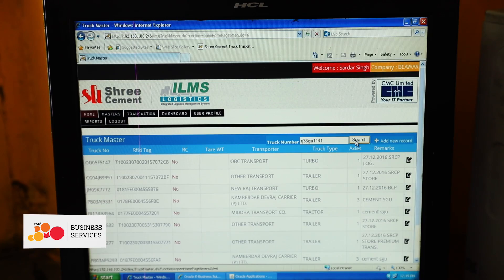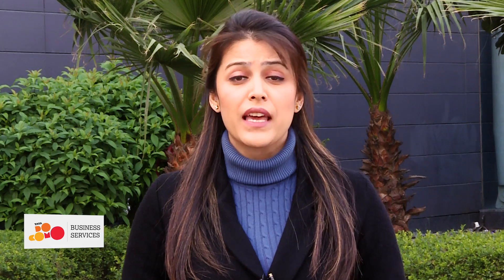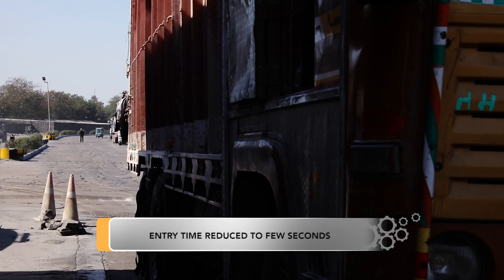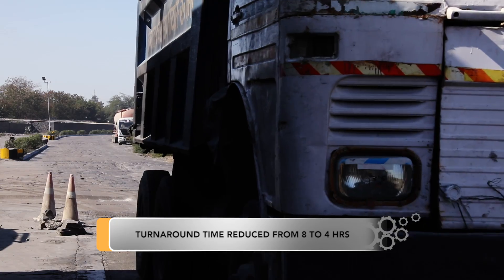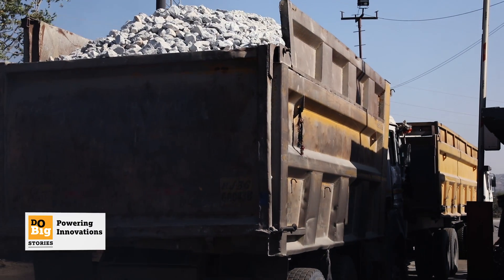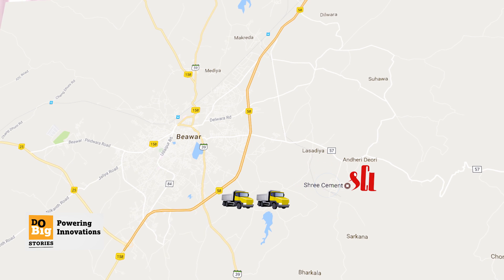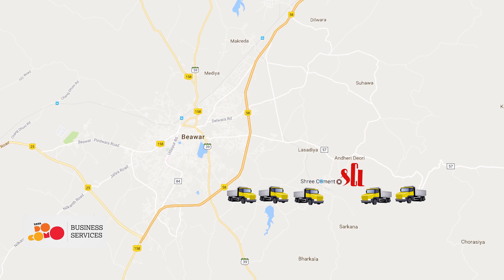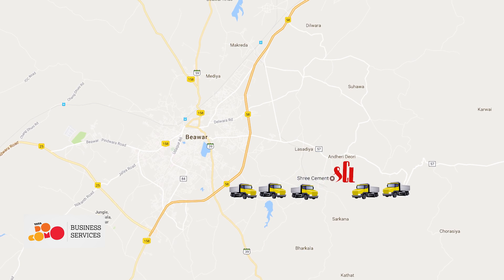Do Big Stories Webisode - 13: IIoT for Smart Manufacturing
Tata Docomo Business Services in association with ETCIO.com present Do Big Stories.